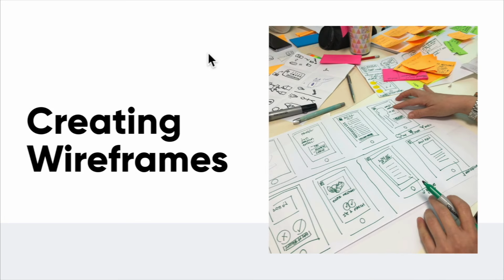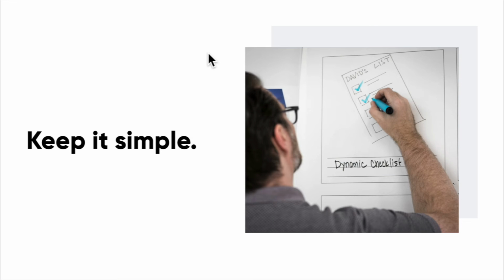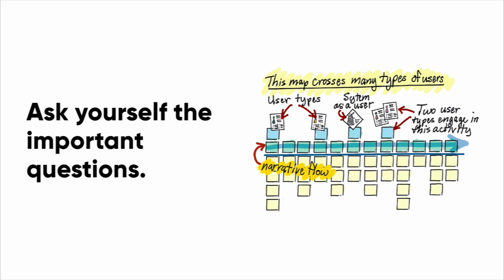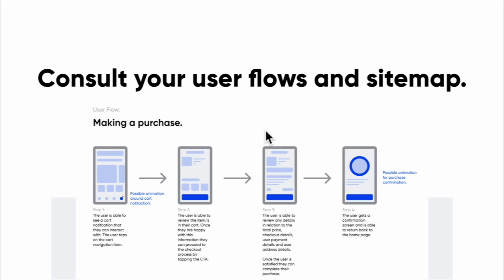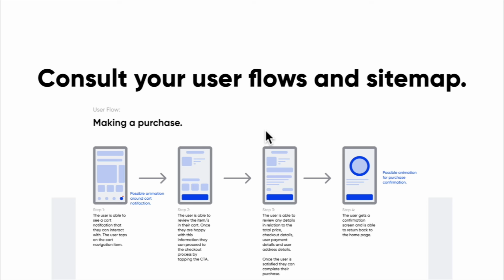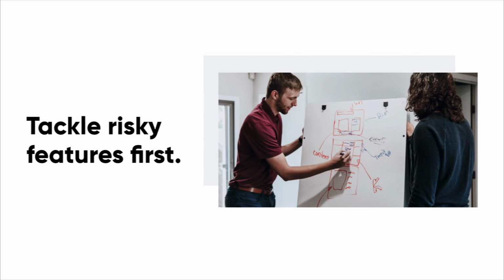Tips for Creating Great Wireframes!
Come join 1,000s of Designers and other tech professionals learning the most in-demand tech skills at Zero To Mastery

Hey there 👋!

Was this design lesson from Daniel helpful? Want more like it?

💥 Who is this UI/UX Product Design Course for?

◾ You are a complete beginner and want to become a successful designer or freelancer
◾ You want to get hired as a Web Designer, Mobile Designer, UI/UX Designer, or Product Designer
◾ You are a designer who is looking to learn modern design skills and tools and charge more for your work
◾ You are a web developer or mobile developer and want to improve your design skills or learn from scratch so that you can add another valuable skill to your toolbelt
◾ You want to learn about the latest CSS3 features like Flexbox, CSS Grid and CSS Variables as well as HTML5